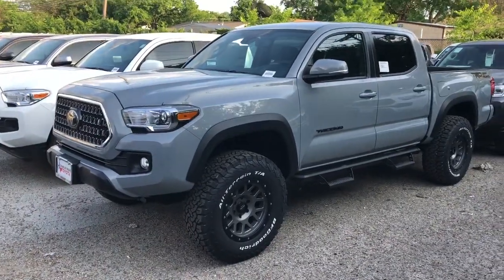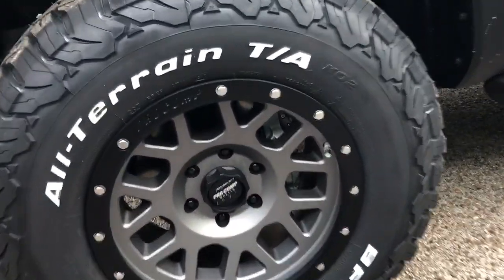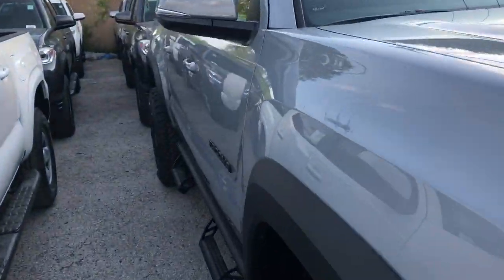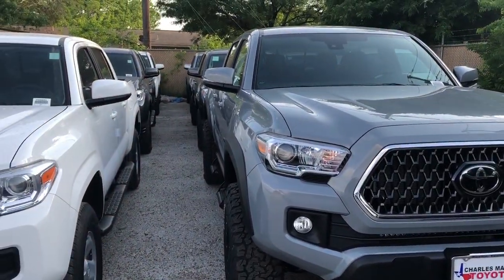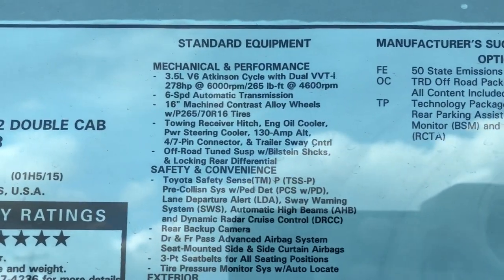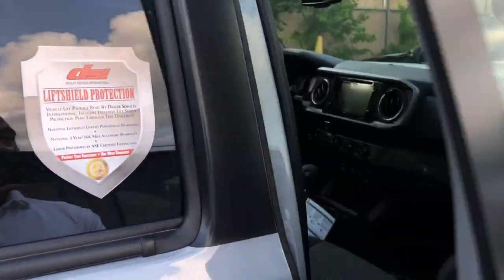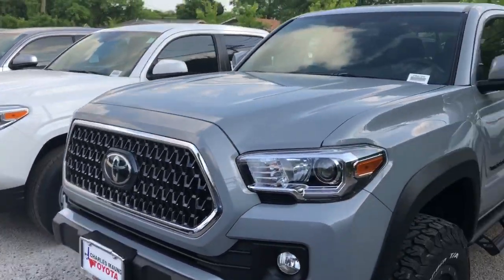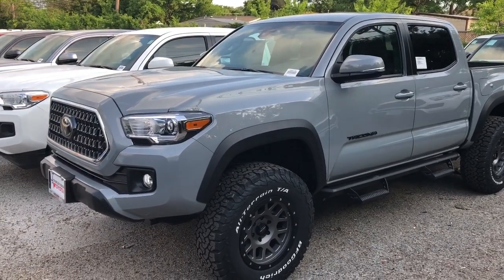2018 Toyota Tacoma TRD off road / custom wheels